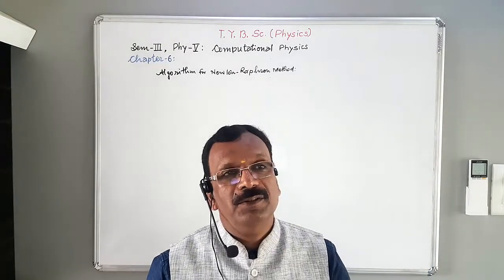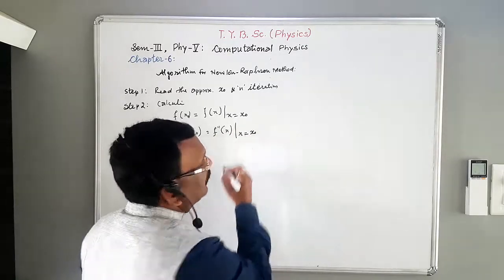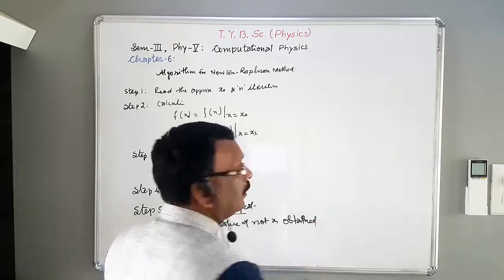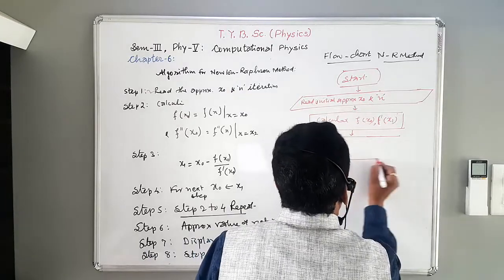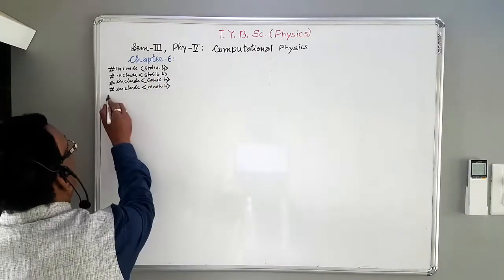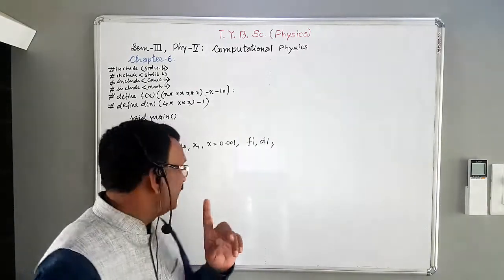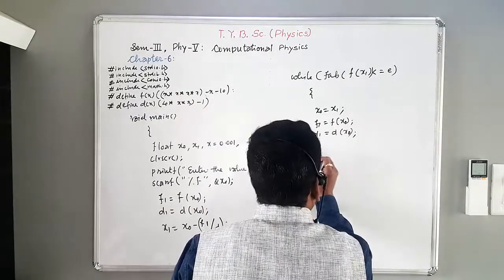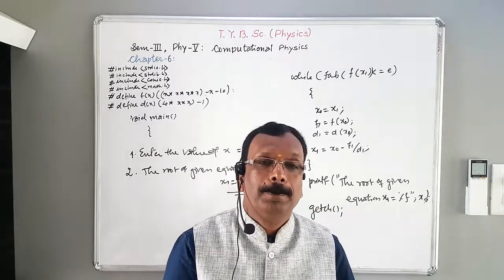TYBSc Sem III Phy V Lect 39